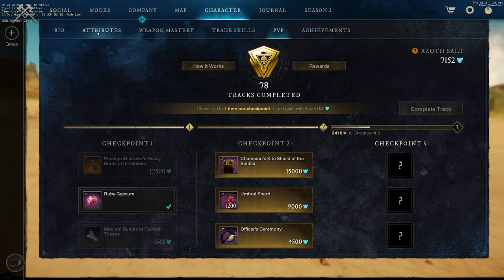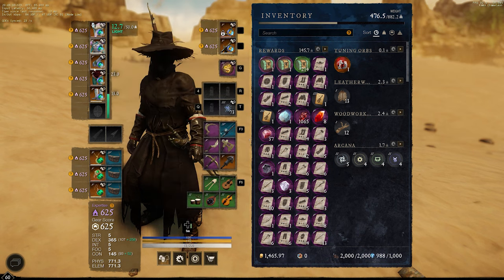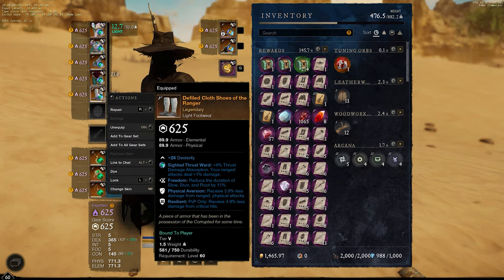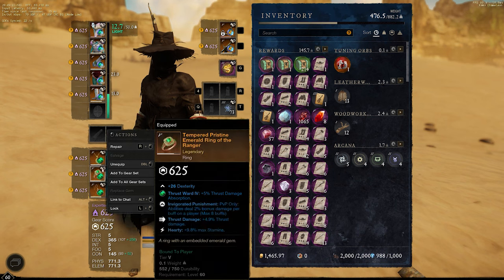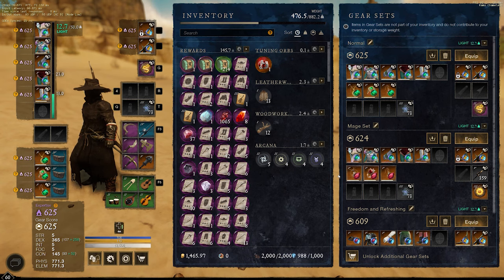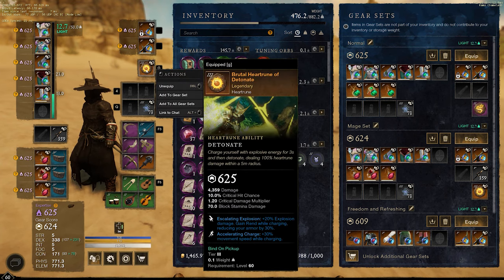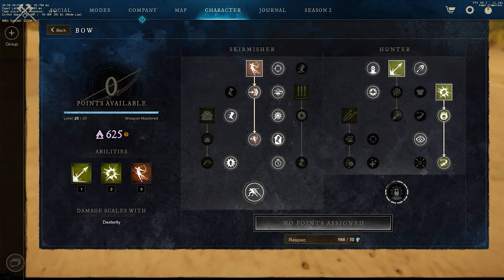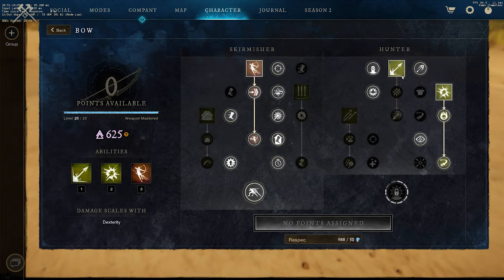New World Bow Build Update | Learn To Play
Here is the latest bow build update before season 3. My aim is a stubborn old thing so not improving too much lately but playing Balders Gate 3 probably didn't help too much. But back into the bow build action now.

Bow | Build | Rapier | PvP | New World